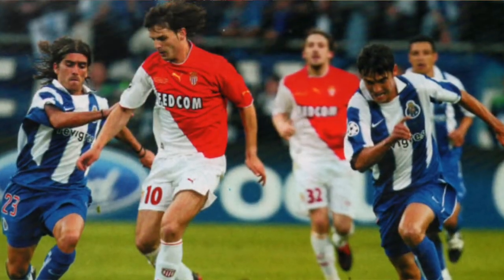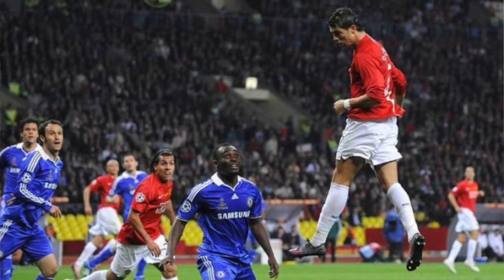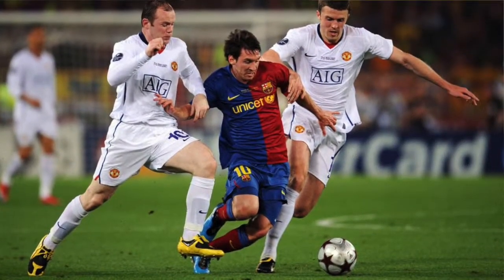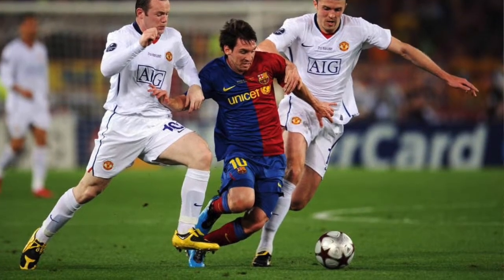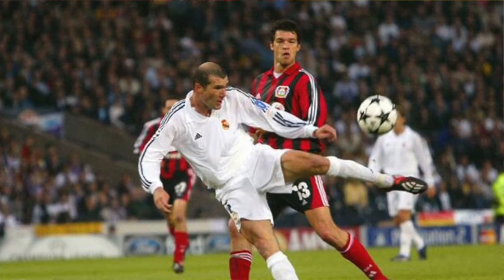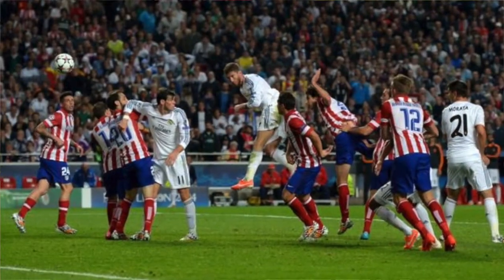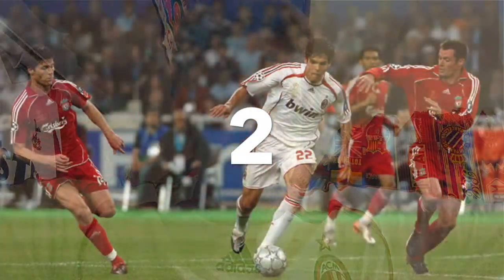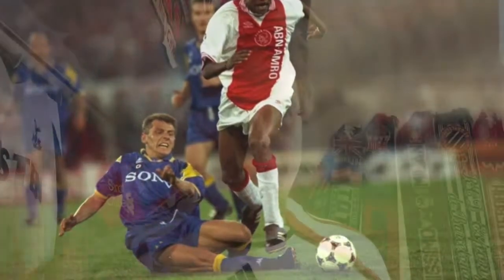Top 10: UCL Final Jersey Matchups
And another Top 10 for the Champions League final. This time, I look back at jersey match-ups in the final.